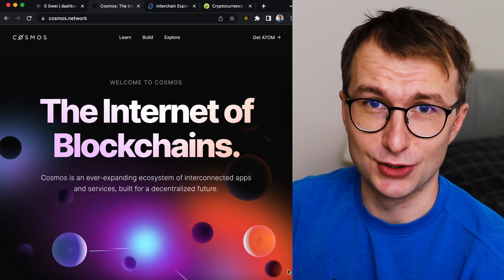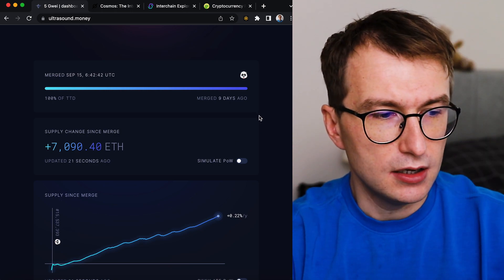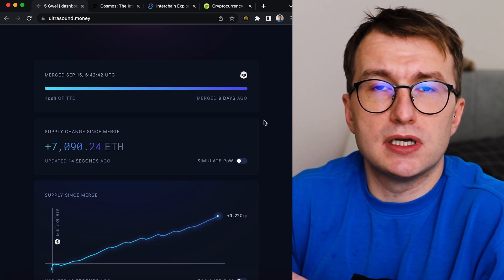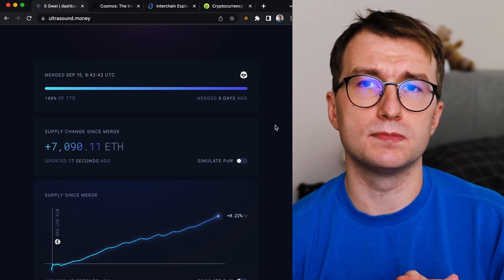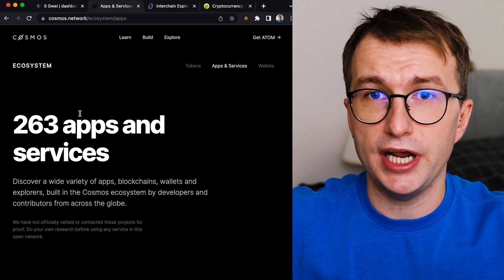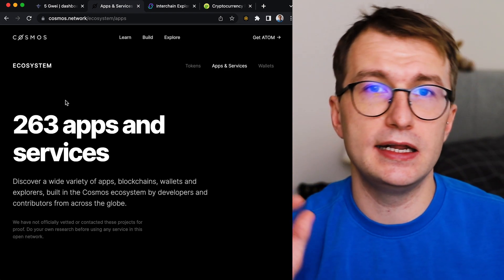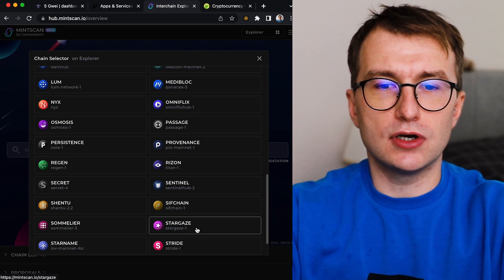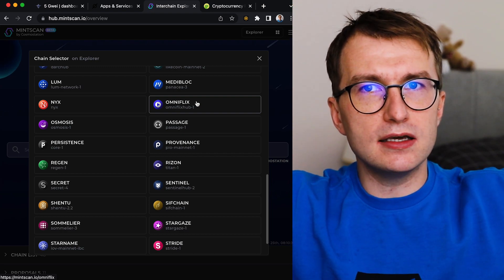Ethereum Cannot Scale Economically | It Needs Cosmos IBC